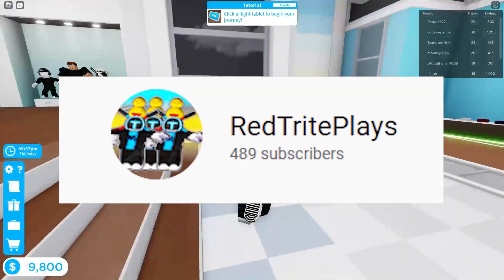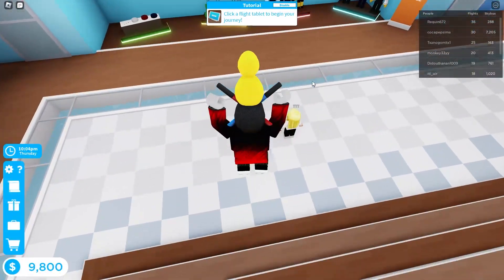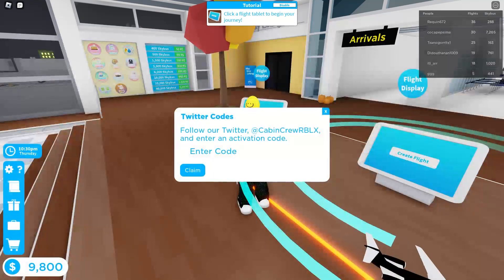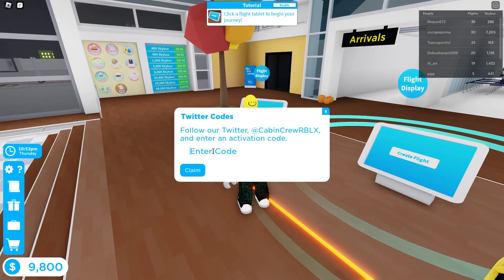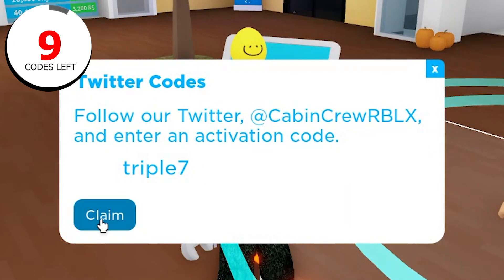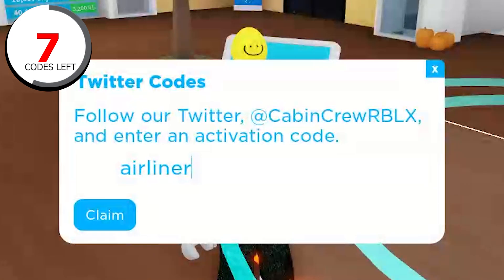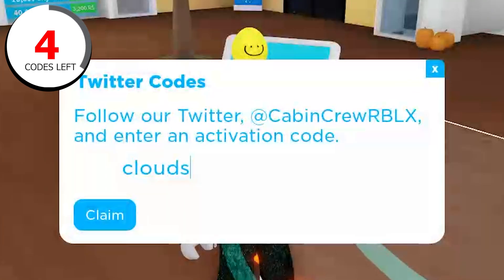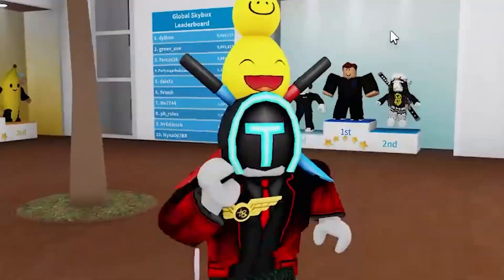(2022) CABIN CREW SIMULATOR CODES *FREE CASH* ALL NEW SECRET OP ROBLOX CABIN CREW SIMULATOR CODES!